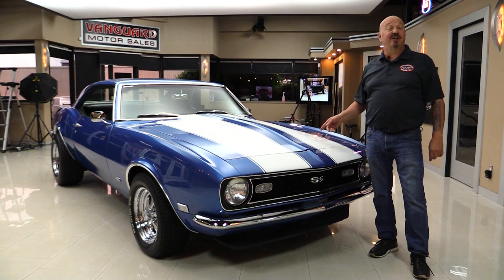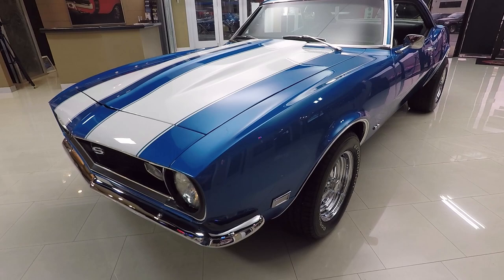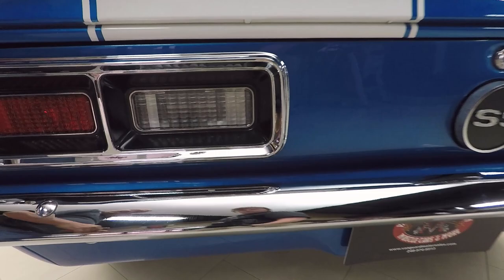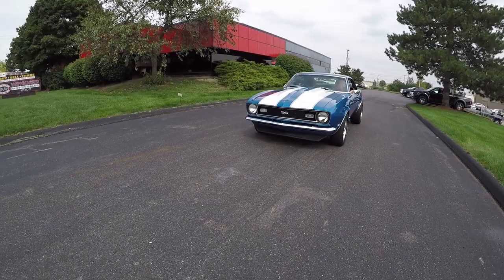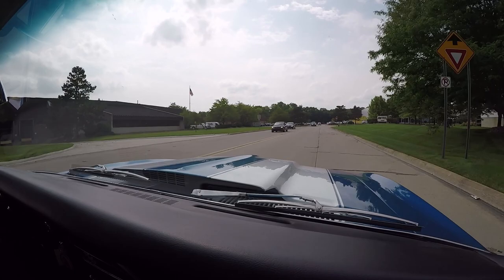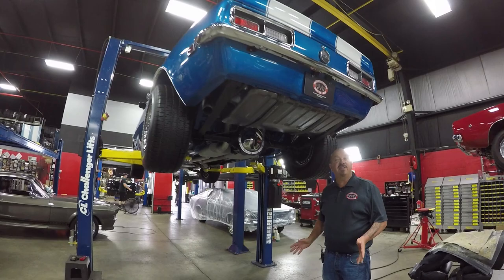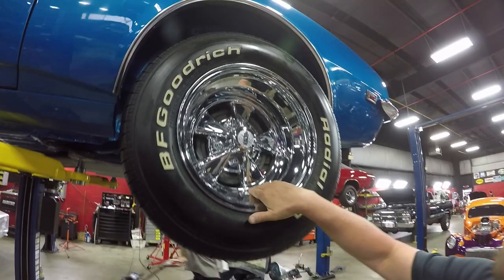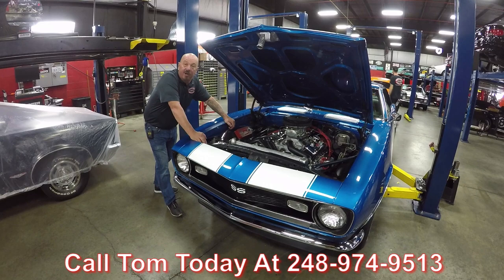1968 Chevrolet Camaro For Sale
1968 CHEVROLET CAMARO

Vin: 123378N467469

Check out this beautiful 1968 Restomod Camaro that has been garage kept for its whole life! This car has been rotisserie restored with very low mileage since the restoration. The underside is painted the same as the topside! It is fully equipped with power brakes and power steering.

VIN 123378N467469
12 – Chevrolet Camaro
3 – 6 Cylinder
37 - Coupe
8 - 1968
N – Norwood, Ohio Assembly Plant
467469 – Sequence Number

Fisher Body Plate Decoding
07B – July 2nd Week
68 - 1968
12437 – Sport Coupe (3rd Digit Is Always 4, May Not Always Match VIN)
NOR – Norwood, Ohio Assembly Plant
168549 – Body Number
712 – Black Standard Bucket Seats
00 – Corvette Bronze Paint (No Vinyl Top)

Mechanics

454ci V8 Engine – Casting # 14015445
10 Bolt Open Rear End with 2.75:1 Gear Ratio
Power Front Disc, Rear Drum Brakes
Power Steering
Edelbrock 4bbl Carb
Aftermarket Aluminum Heads
Aluminum Radiator
Headers
Dual Exhaust with FlowMaster Mufflers
Chrome Close Out Panel
Aluminum Trans Pan
Parking Brake
New Bushings and Ball Joints
MSD Box
MSD Ignition
Crager S/S Wheels
Front Tires: BF Goodrich Radial T/A 225/60R15

Underneath:

Gas Tank Painted Nicely
Exhaust is Great
Drop Downs in Good Shape
Frame Painted Nicely
Pinch Welds are Good
Brake Line is New
Cross Member Painted Nicely
Cross Member is Tight
Front Frame Horns are Straight
Wheel Lip Moldings are Good

Body

Grille Fits Nice
Gorgeous Blue Paint
White Stripes are Under the Clear Coat
Beautiful Bumper and Grille
Great Fit and Finish
Stainless Trim is Beautiful
Solid Clean Trunk with Nice Mat
Wheel Wells are in Great Shape
Undercarriage is Painted Body Color
Original Floorboards are in Great Shape
Solid Clean Frame
Rockers have Nice Pinch Welds
Rear Bumper is Solid
Tail Light Surrounds Look New
Trunk Opens Nicely
Trunk is Solid
Coated Nicely
Gutters look Good
Deck Lid Lips are Nice

Interior

Bucket Seats
Center Console
Staple Shifter
Custom Aftermarket Grant Wood Steering Wheel
Aftermarket Gauges on the Console
Aftermarket Radio
Door Panels are in Great Shape
Nice Headliner Fits Tight Across
Black Carpet is in Good Condition
Dash Pad in Beautiful Shape
Gauges Lenses are Nice